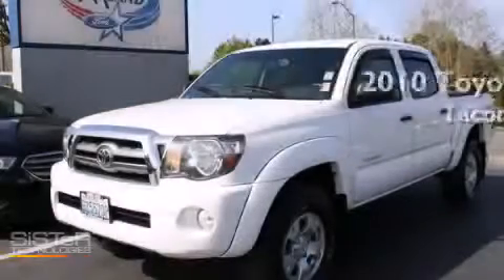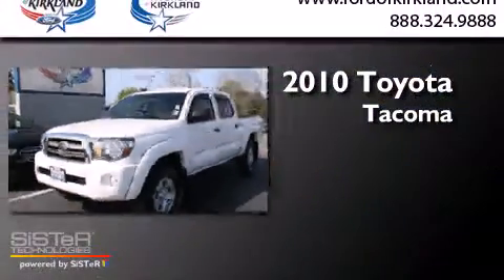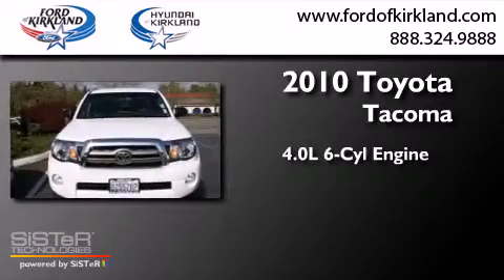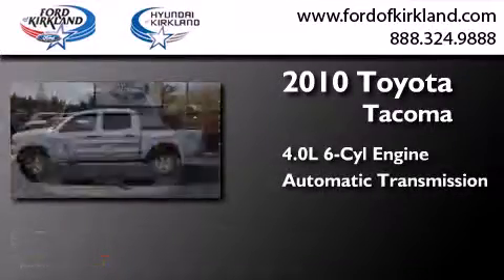2010 Toyota Tacoma Kirkland WA 98034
We have been honored to serve the Kirkland WA area , we promise that your experience at our dealership will exceed your expectations ! Year : 2010 Make : Toyota Model : Tacoma Engine : 4.0L V6 Trans . : Automatic Exterior : White Miles : 51,094 Interior : Gray Stock : 132385A Ford and Hyundai of Kirkland 124th Ave NE Kirkland , WA 98034